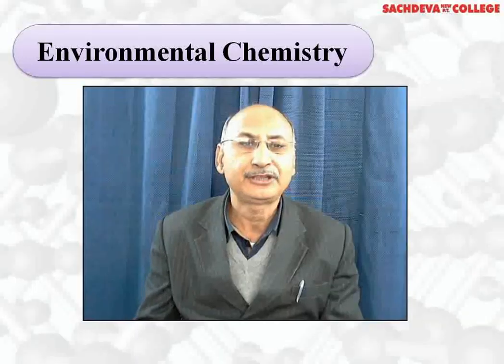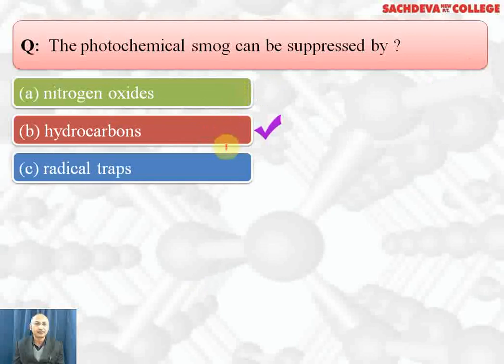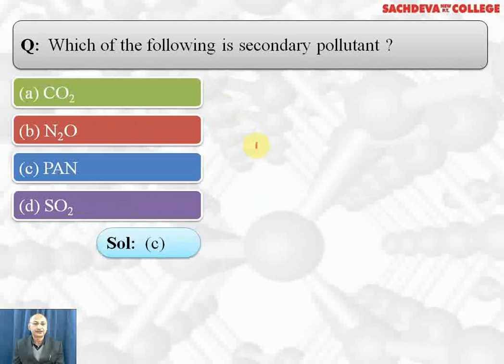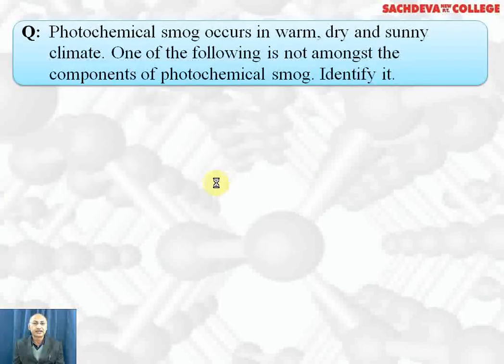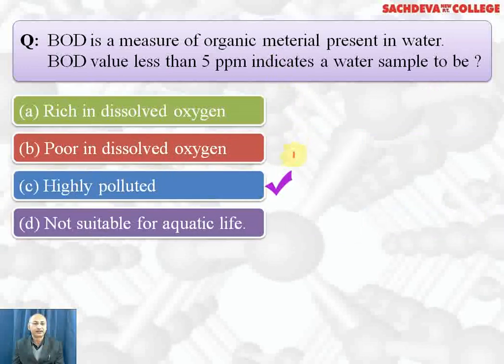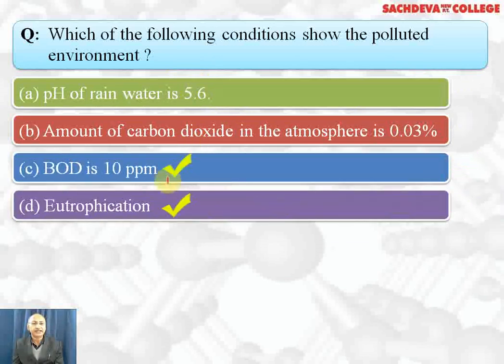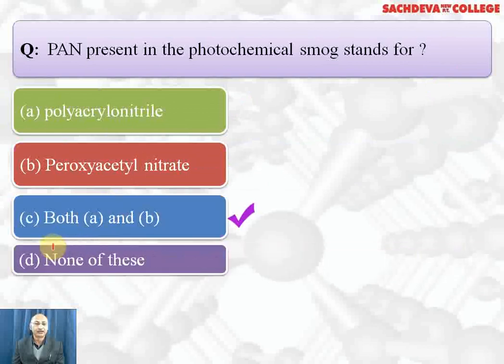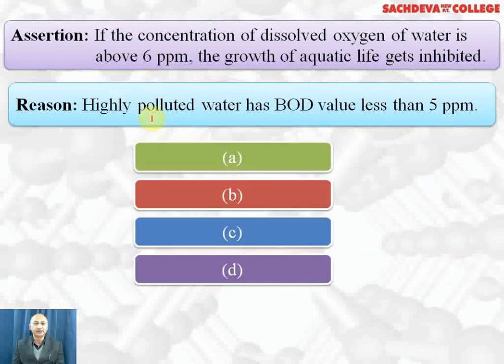Unit-14 Environmental Chemistry - Lecture - 7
Multiple Choice questions are discussed in this lecture.

Class 11th